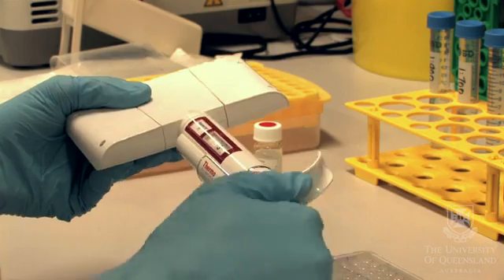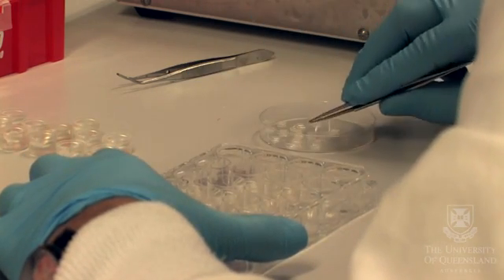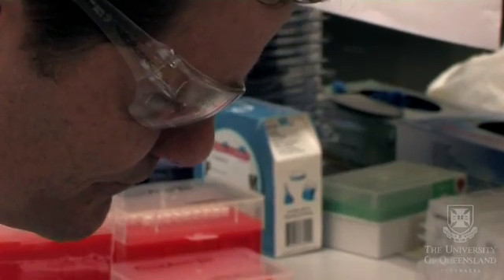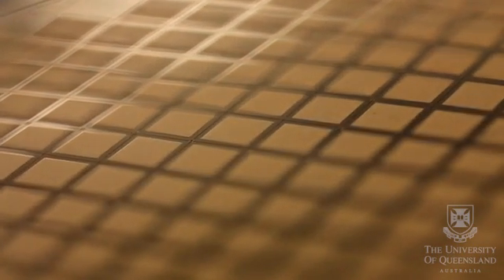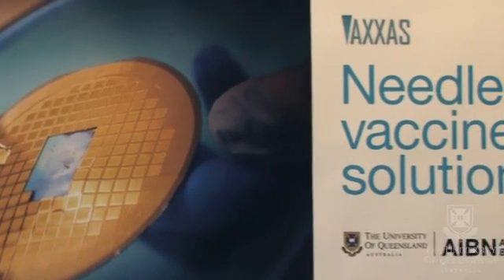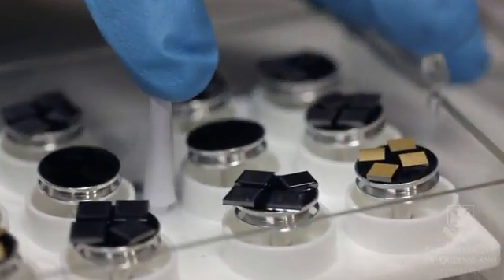Needle Free Painless Vaccinations